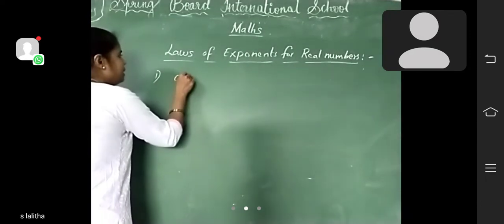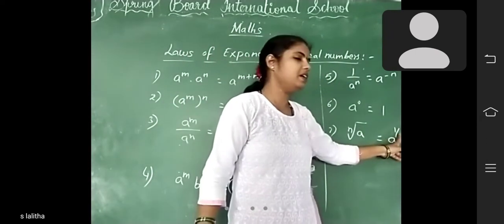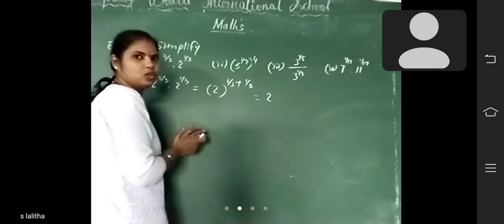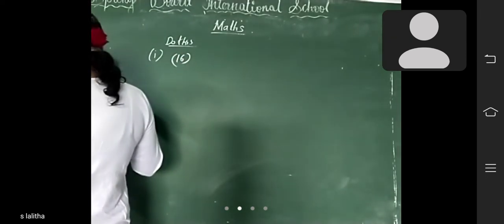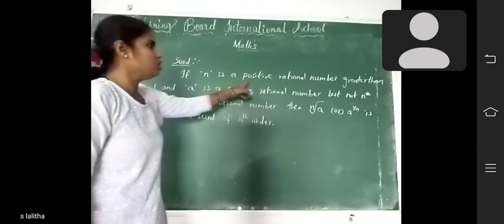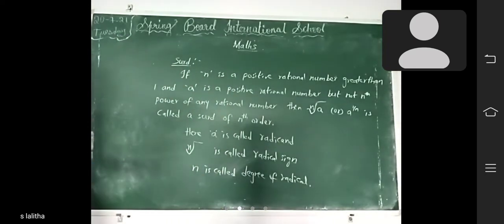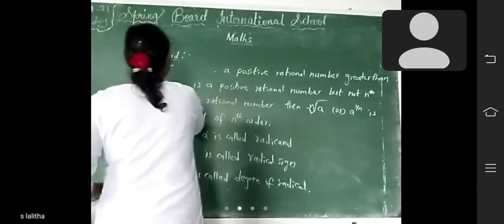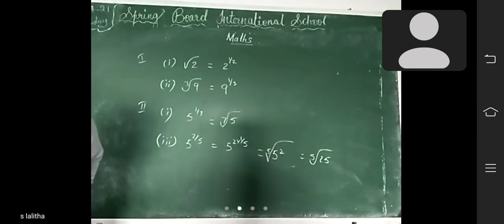Class-9 maths 20-7-21